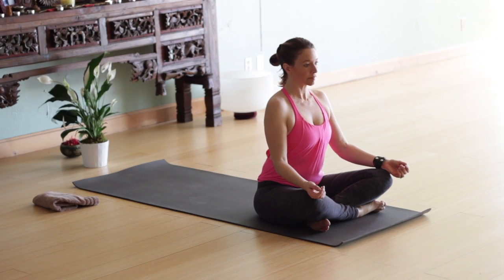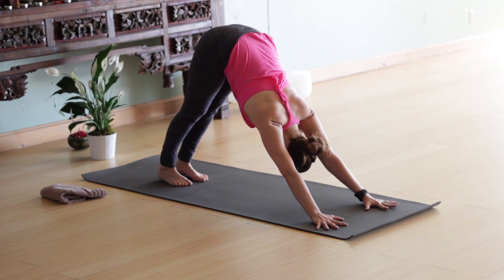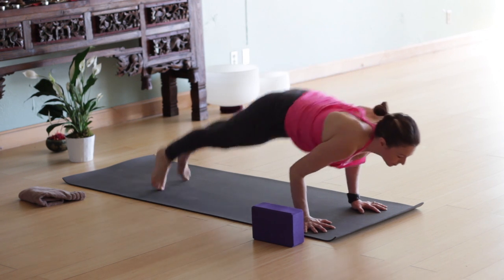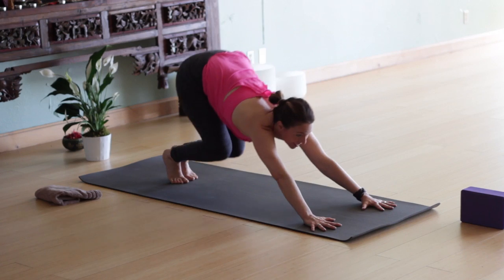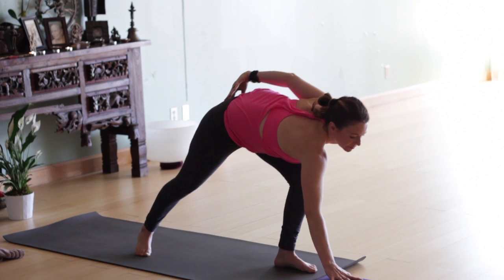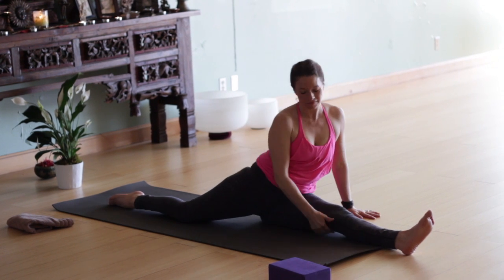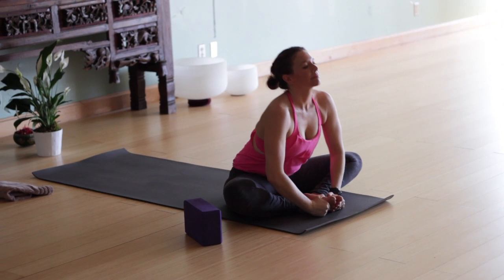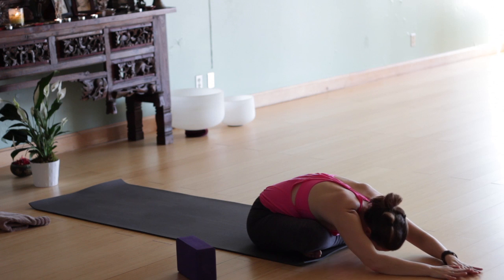45 Minute Hatha Free Yoga Flow (Twist, Detox and Purify)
45 Minute hatha Free Yoga Flow Vinyasa (Twist, Detox and Purify). For another great hatha yoga flow

Get extra strength to perform yoga poses you never thought possible by strengthening your core by clicking and check out our most popular videos